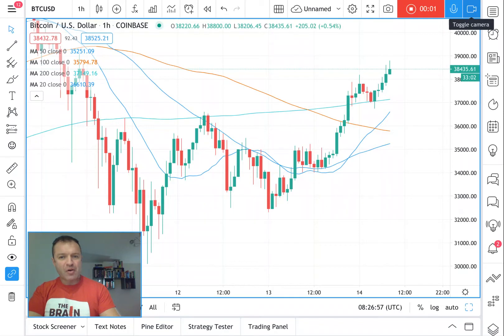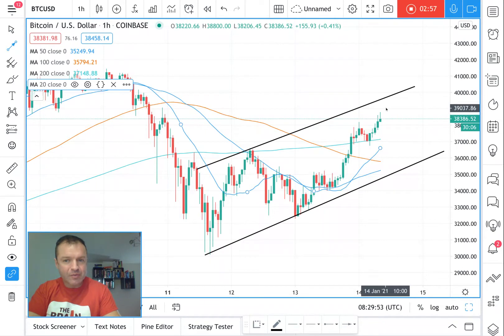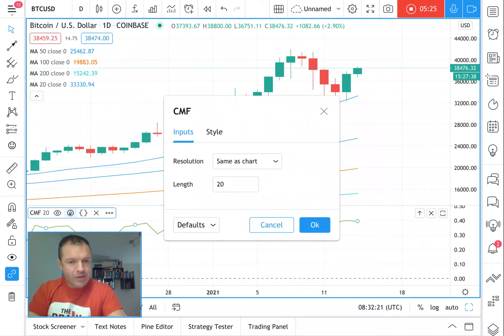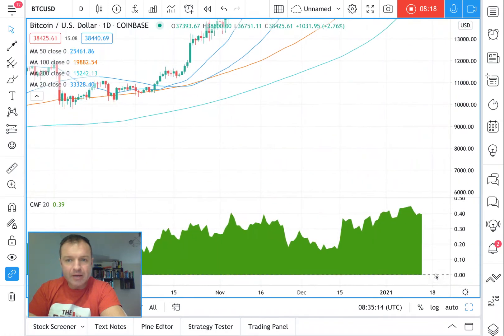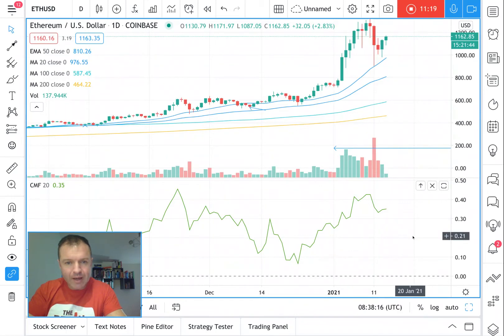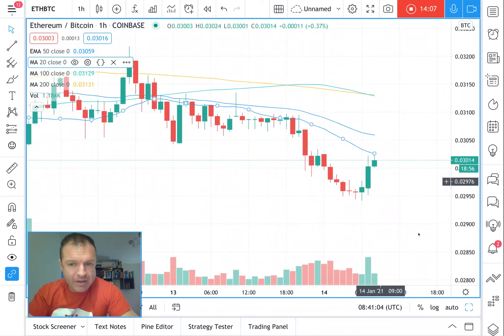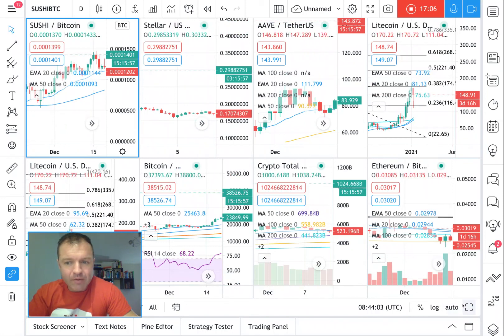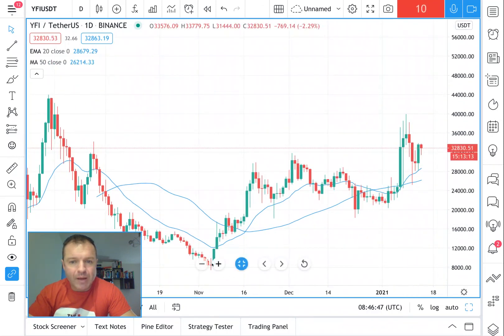Dan of all Trades Bitcoin and Crypto Update Today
Bitcoin did not complete a head and shoulders pattern. Having broke the 200 hour moving average and coming back down to test with flying colours Bitcoin will be targeting all time highs in the coming days as the path of least resistance is to the upside once more.

I look at the Chaikin Money Flow which indicates the  distribution of buyers and sellers in the market. While this remains firmly bullish, I take an interesting look at how it has proven to be a leading indicator in the market when both Bitcoin and Ethereum have been consolidating, once the CMF gathers momentum and goes into a clear uptrend this gives prior warning to an explosion in price for the asset when the CMF passes the 0.40 mark.

While Ethereum has been a little lethargic in Bitcoin value of late other altcoins are not suffering the same fate. I look briefly at SushiSwap and Injective Protocol both going great guns against Bitcoin.